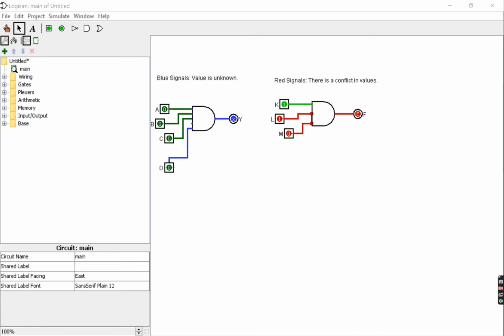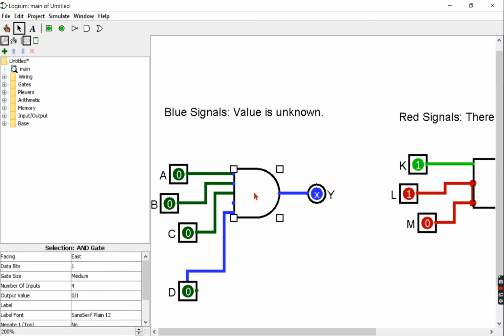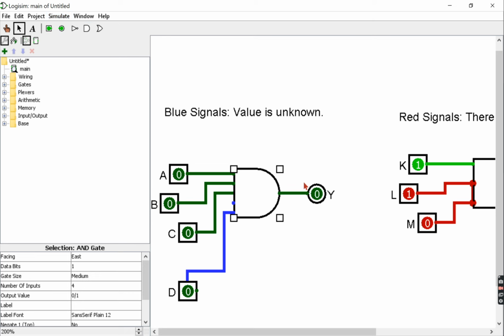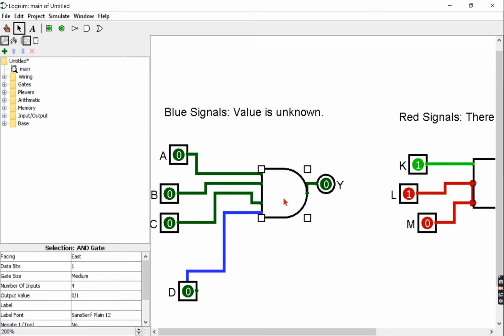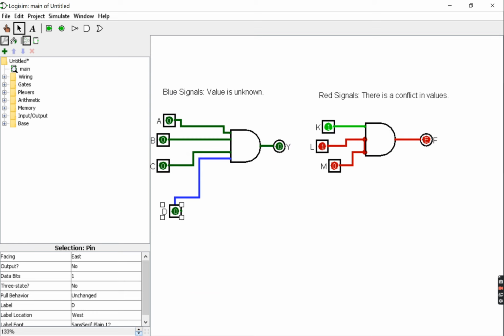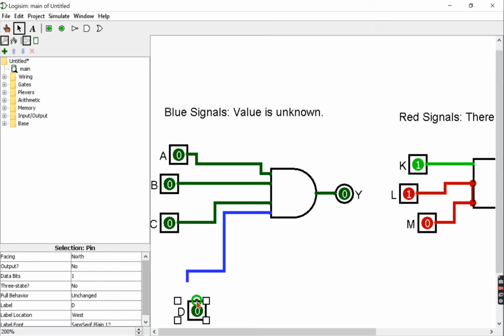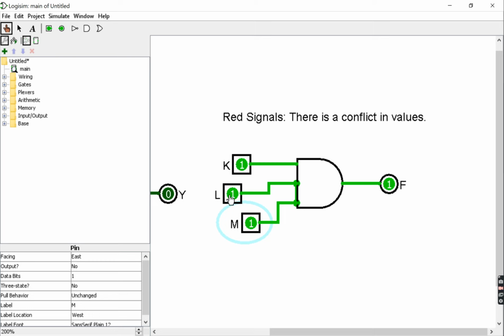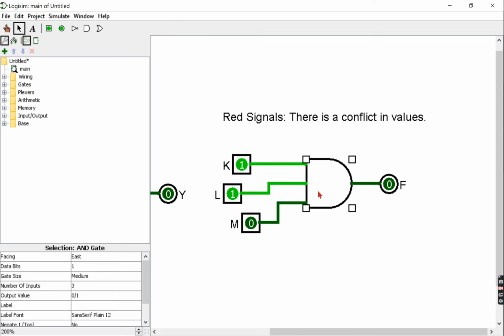Common Mistakes in Logisim - Red and Blue Signals!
How to fix red or blue signals in Logisim.